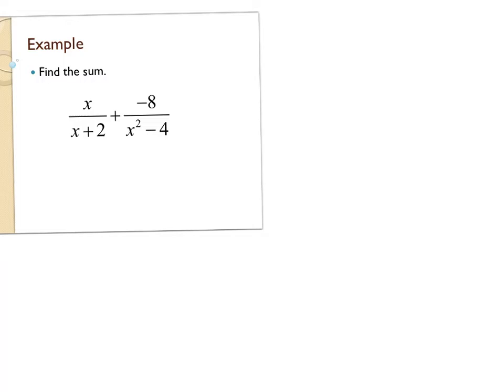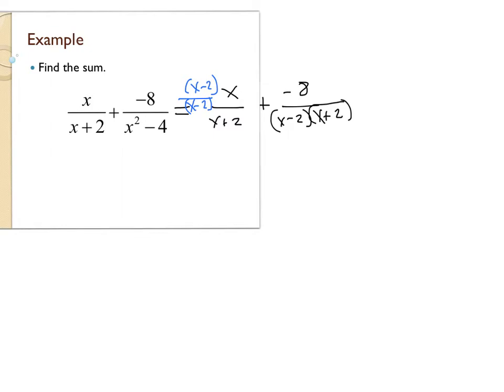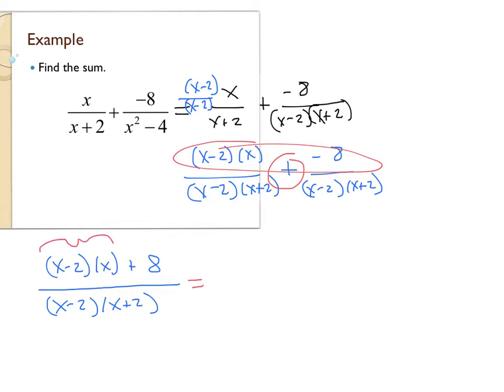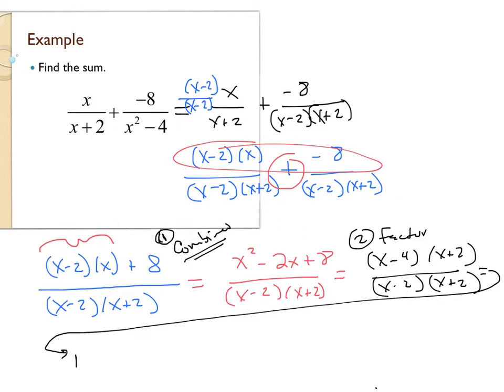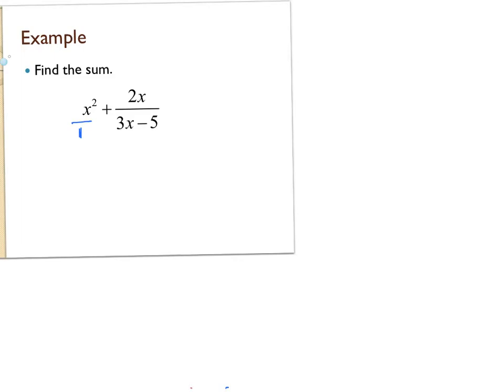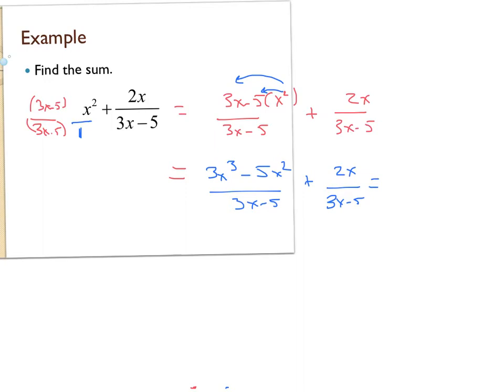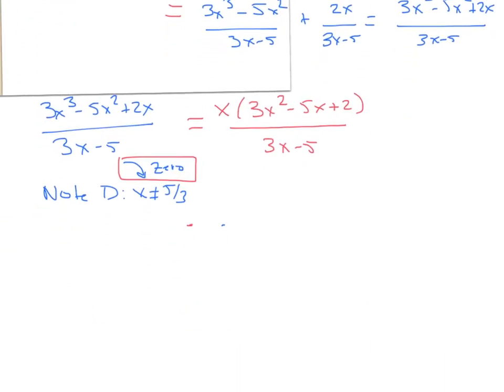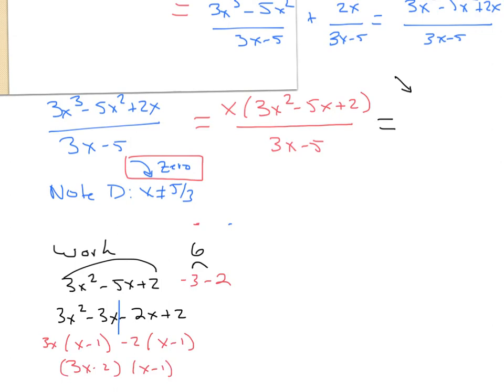8.4 Adding and Subtracting rational expressions (factoring denominator)